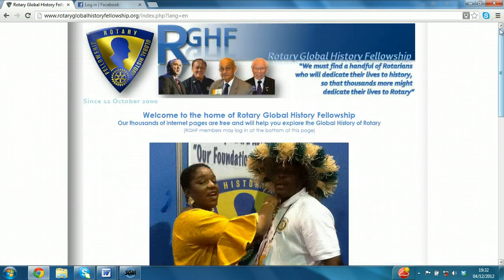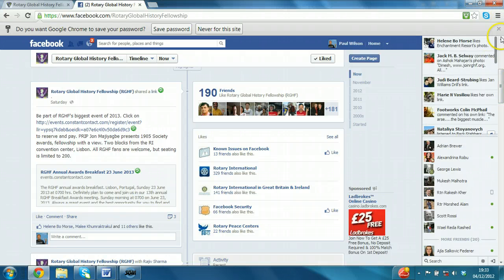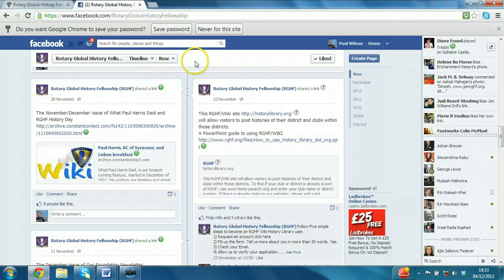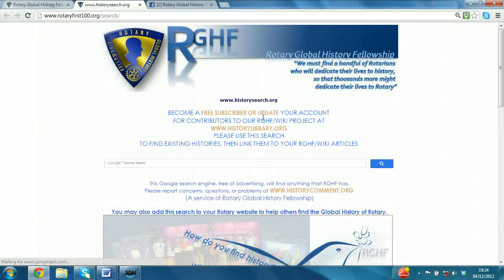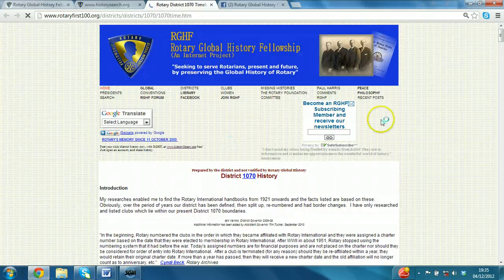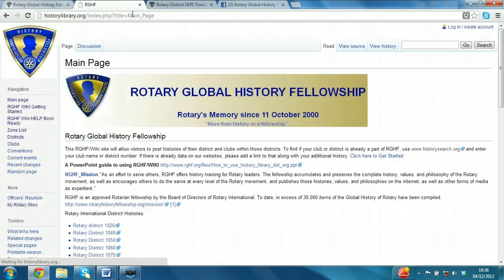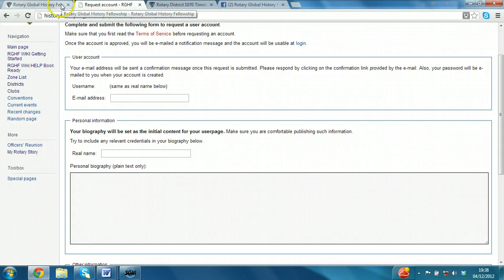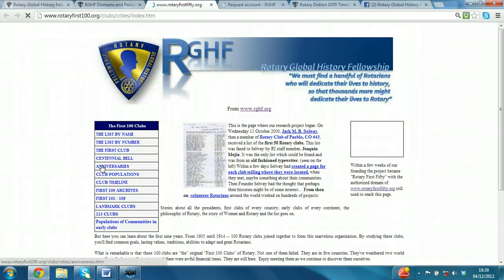Rotary Global History Fellowship Video 1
1st in a series of video presentations designed to help RGHF members get the most out of the online resources available to them - first published on PRwilson Media channel